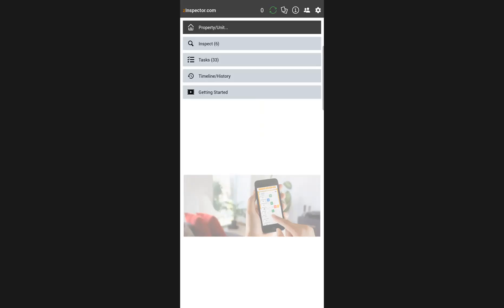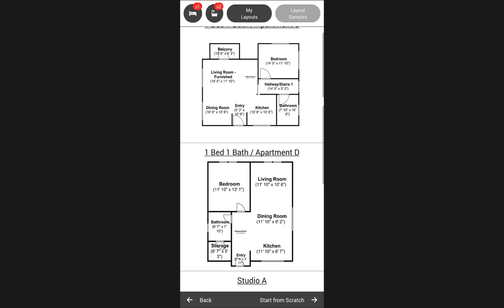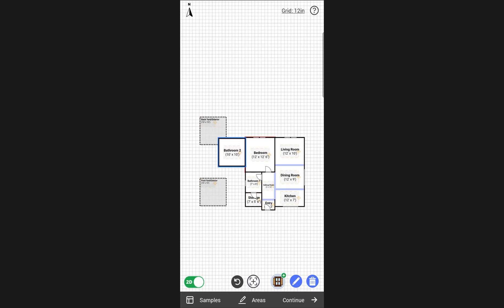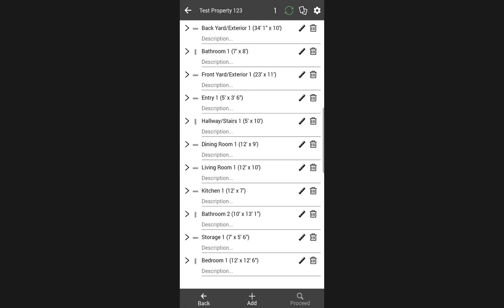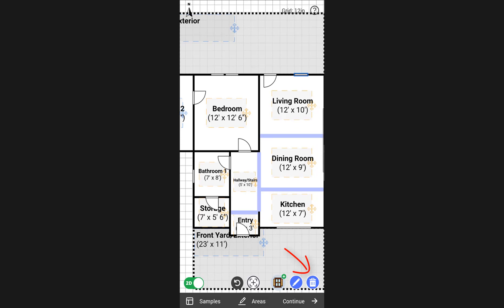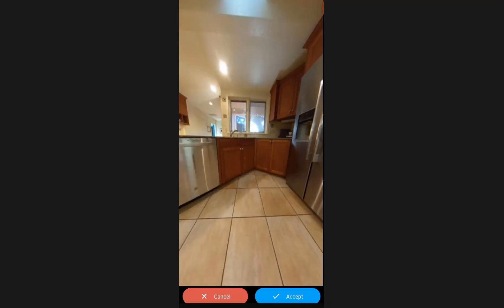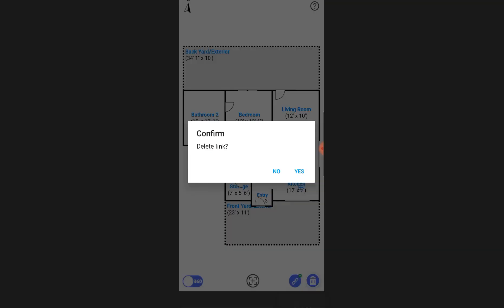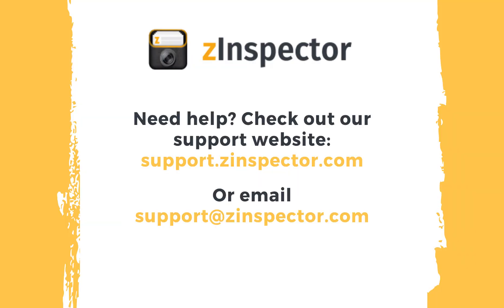2D Layout and Virtual Tour Builder - Instructions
This video shows you how to create 2D Layouts and Walkable Tours right from within the zInspector app.